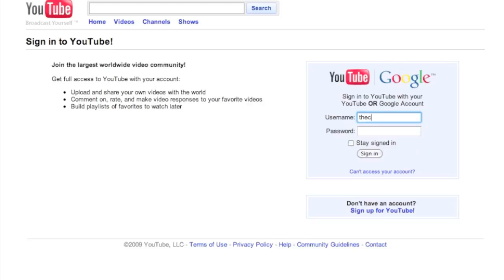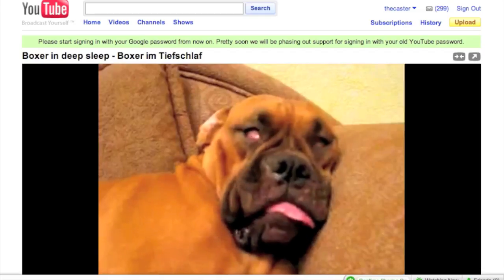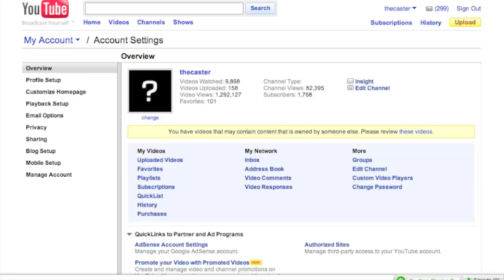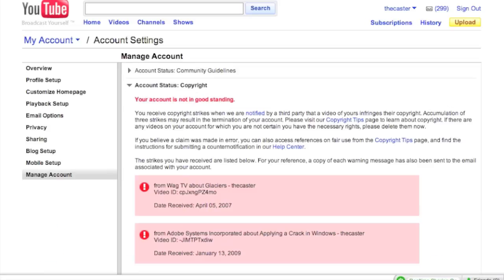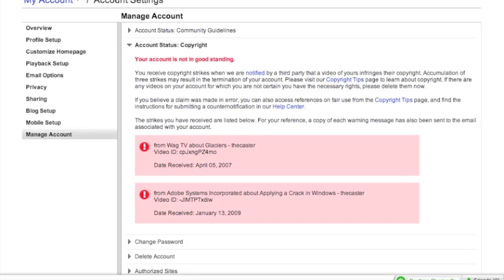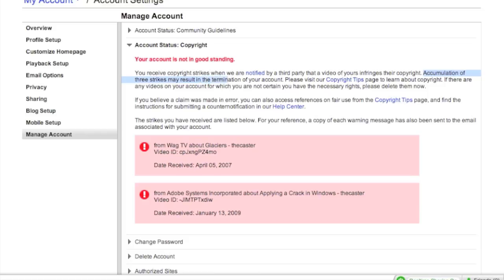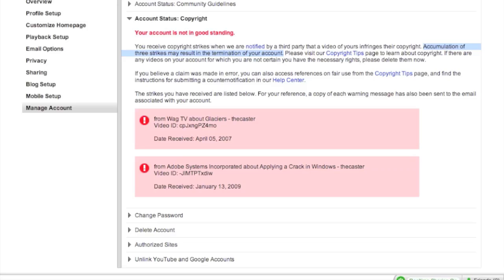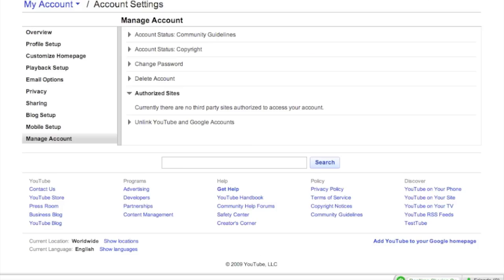When youtube deletes my channel...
This is what you do.

thecast's first video in true HD 1280x716 resolution! Actually the source videos I think were closer to 1040 or 1028 by something.

Happy tails, don't forget to eat your ice cream.